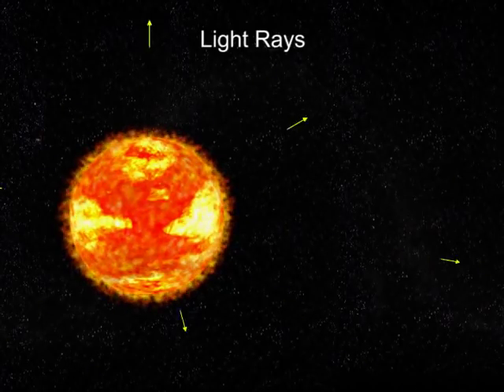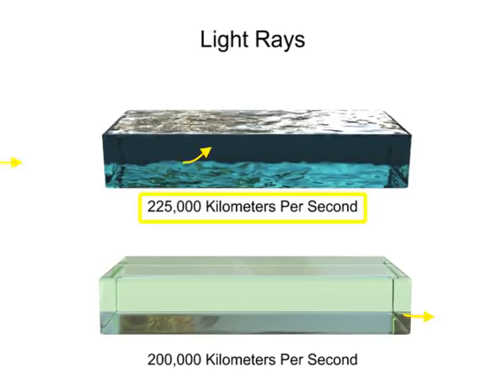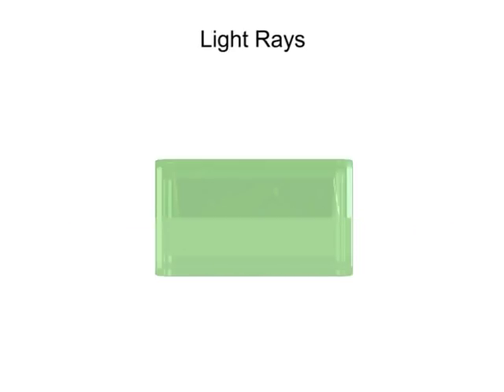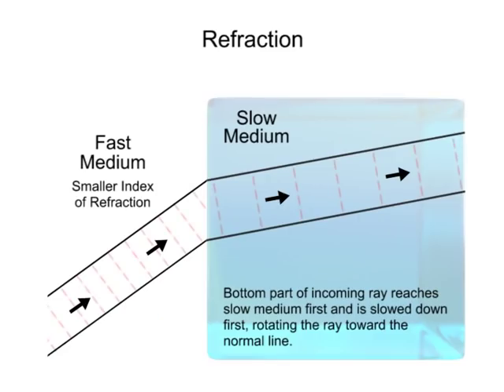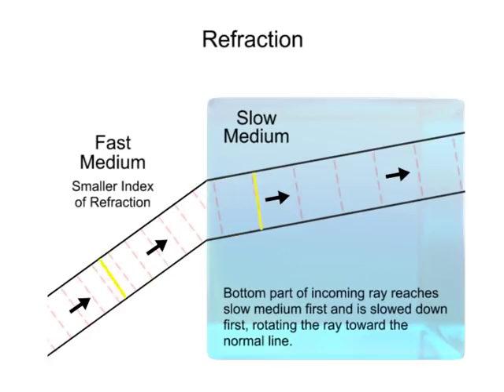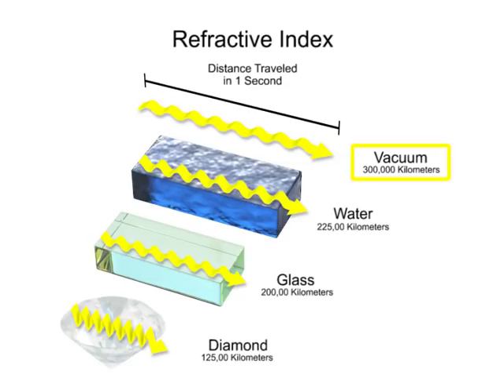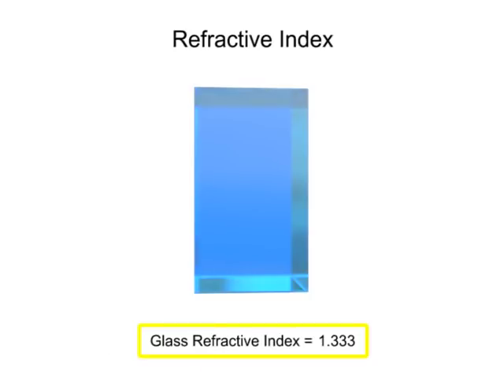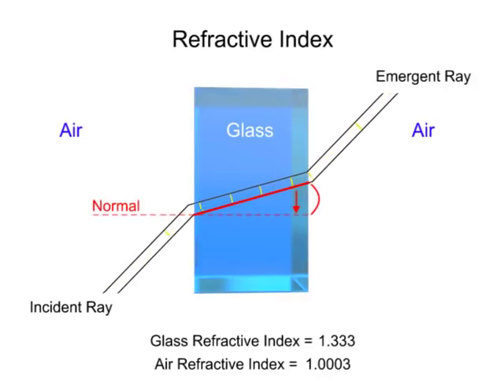What is Refraction?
Watch this video to learn more about refraction and light travel.